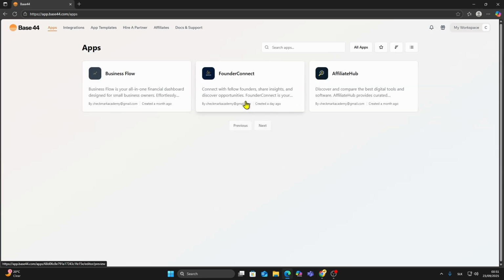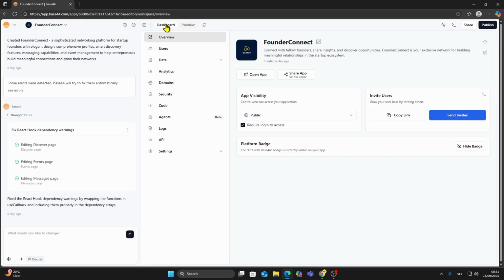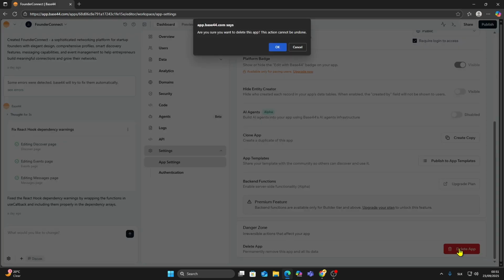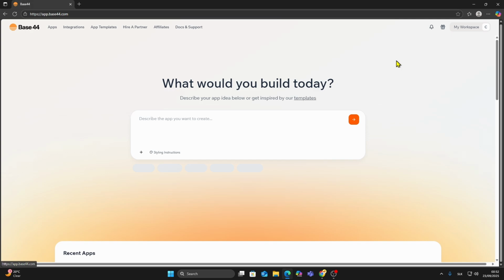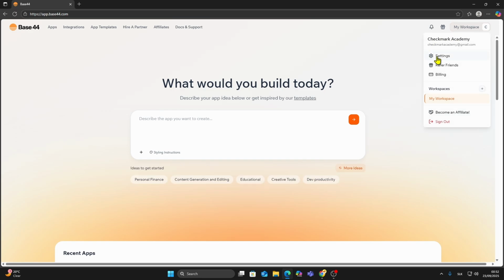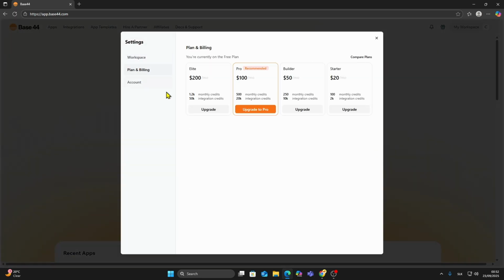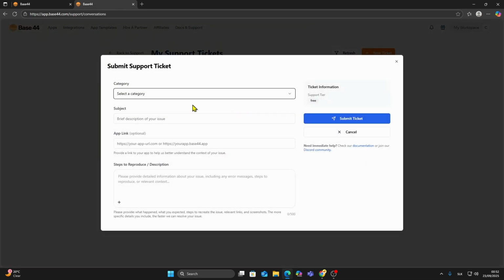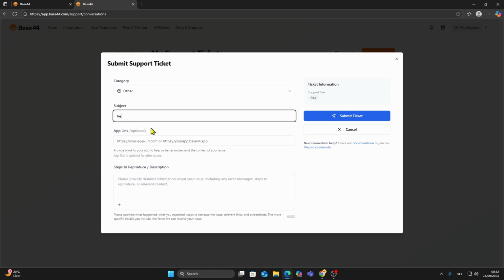How to Delete Your Base44 Account - Step-by-Step (2026)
🟠 Try Base44🟠

In this video, I’ll show you how to delete your Base44 account. While Base44 doesn’t provide a single “delete account” button, you can still remove your projects and cancel billing to effectively close your account.

You’ll learn step by step:

How to delete apps from your Base44 dashboard

How to cancel your billing plan to avoid future charges

How to contact Base44 support to request full account deletion

Follow these steps if you no longer need your Base44 account or want to make sure you won’t be billed in the future.